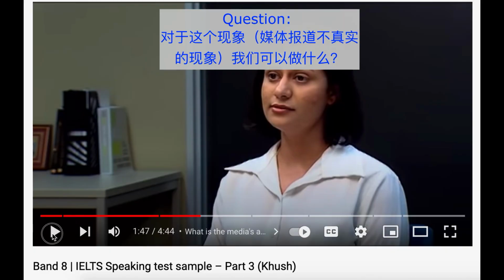雅思口语，想不到观点，总是呃呃呃？3分钟8分技巧，提高流利度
雅思口语小Tip，想不到观点，如何避免呃呃呃？提高流利度？